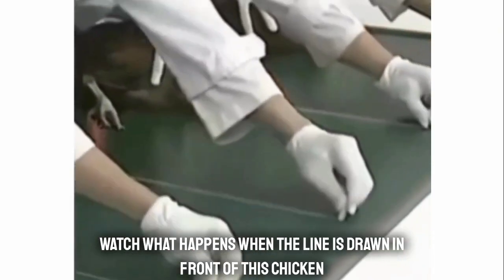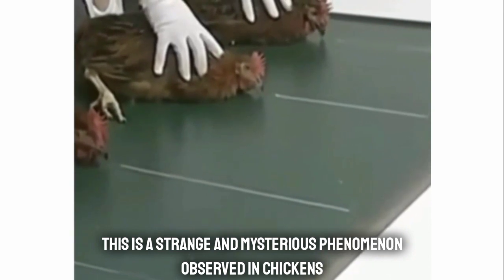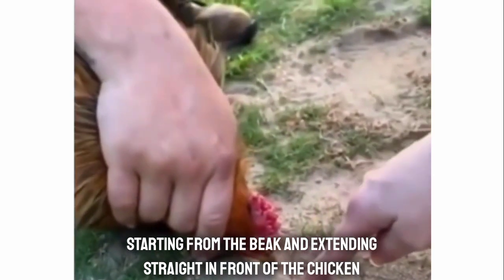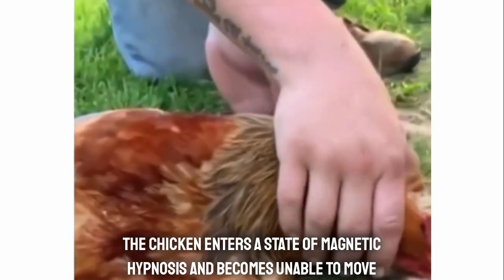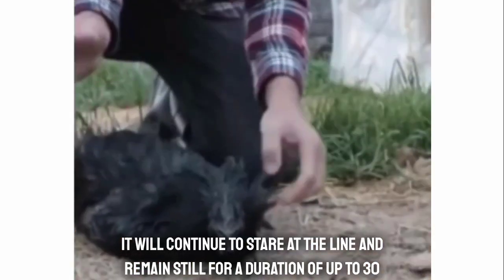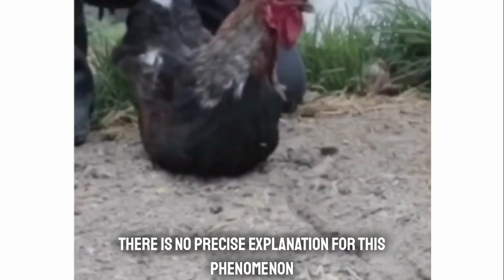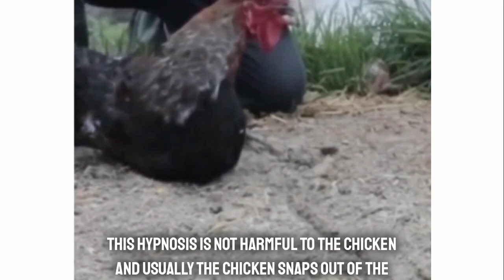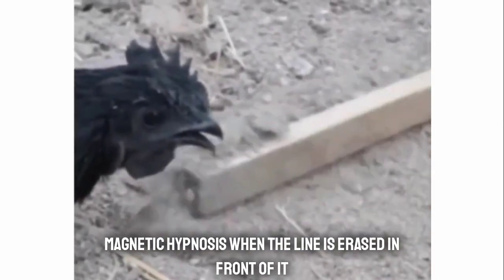How to hypnotized a chicken | chicken hypnotizing video | chicken experiment, chicken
here in this video a experiment hqs been made by expert which which show that how can a chicken get hypnotic when a line draw in front of a chick watch the full video to understand that how its work.